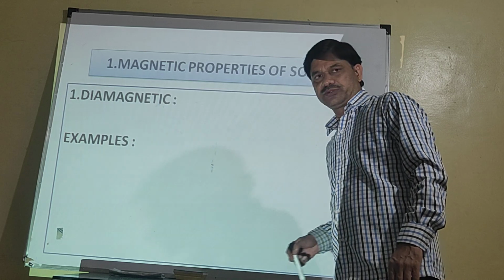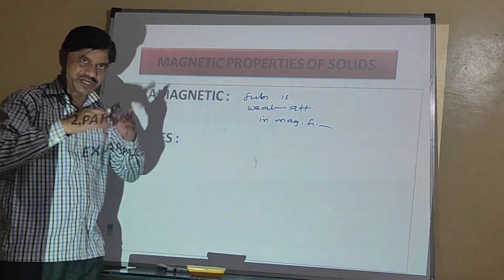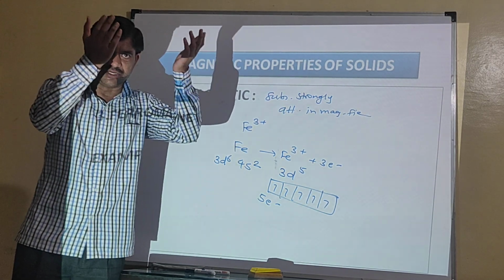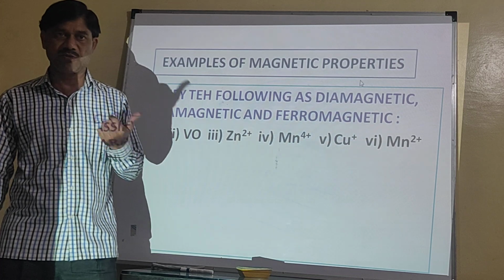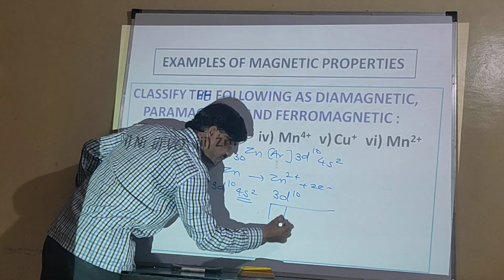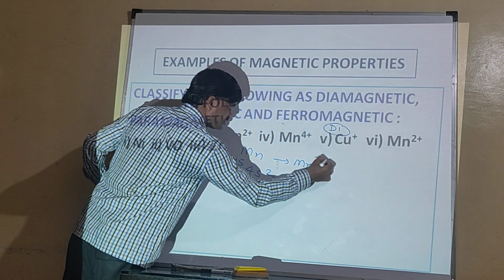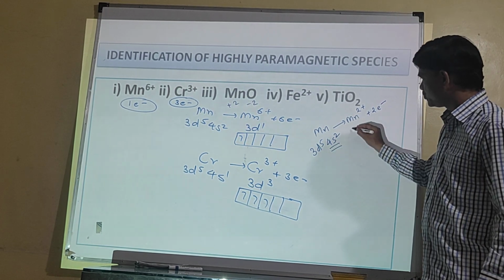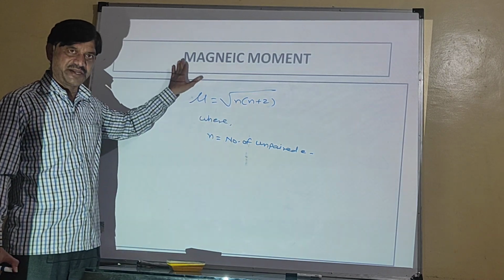HOW TO IDENTIFY : DIAMAGNETIC, PARAMAGNETIC, FERROMAGNETIC, ANTIFERROMAGNETIC & FERRIMAGNETIC?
STUDENTS, TODAY WE WILL DISCUSS MAGNETIC PROPERTIES OF THE SOLIDS LIKE DIAMAGNETISM, PARAMAGNETISM, FERROMAGNETISM, ANTIFERROMAGNETISM & FERRIMAGNETISM.
WE WILL ALSO DISCUSS THE CONDITIONS FOR DIFFERENT MAGNETIC PROPERTIES OF THE SOLIDS.
WE WILL DISCUSS, HOW TO CALCULATE MAGNETIC MOMENT. ACCORDING TO NO. OF UNPAIRED ELECTRONS.